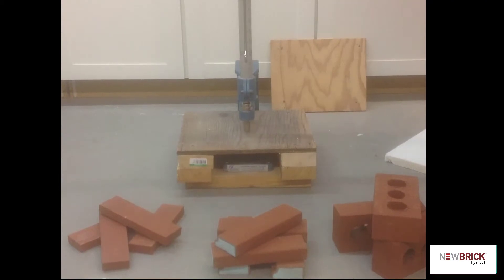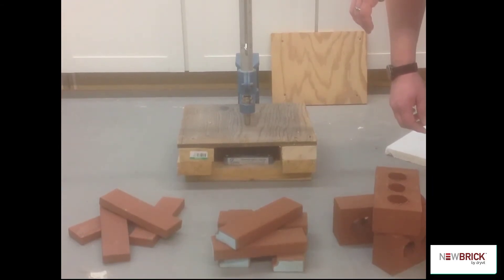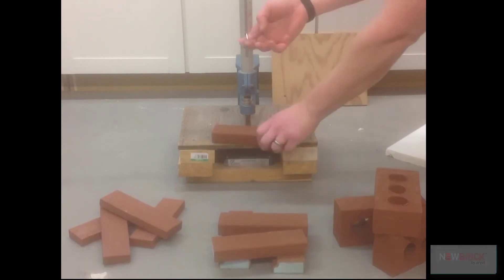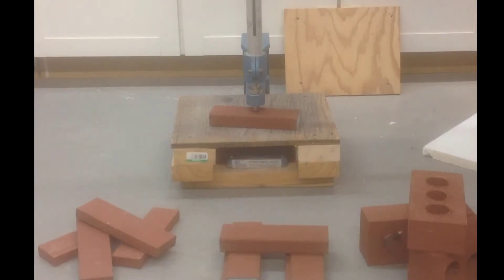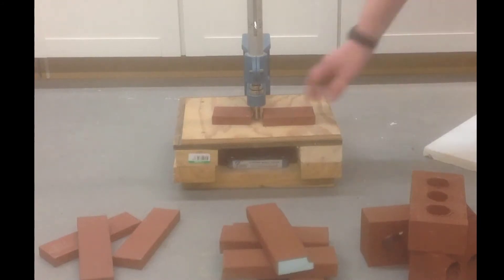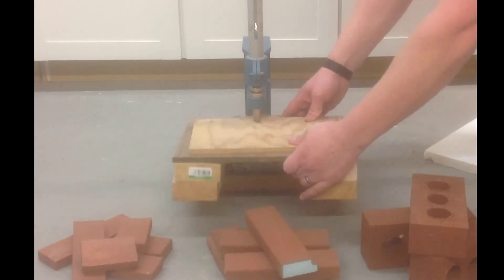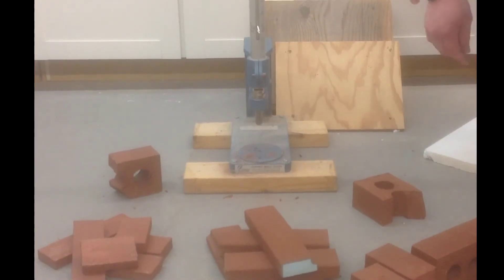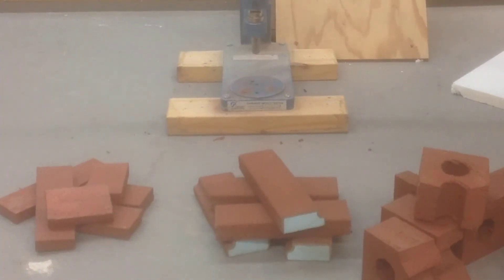Tremco NewBrick Impact Test Video 4a with voice